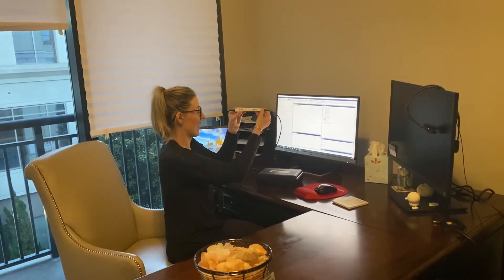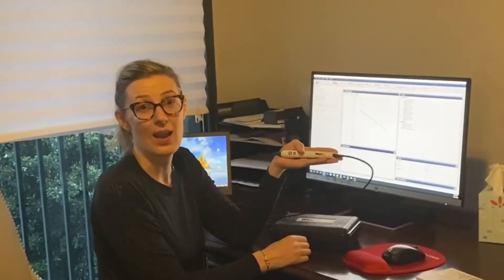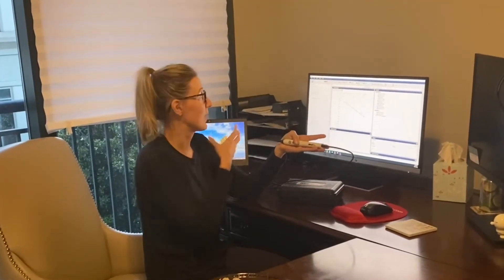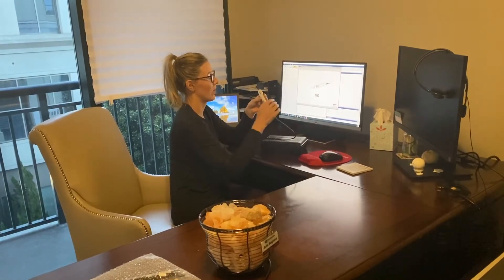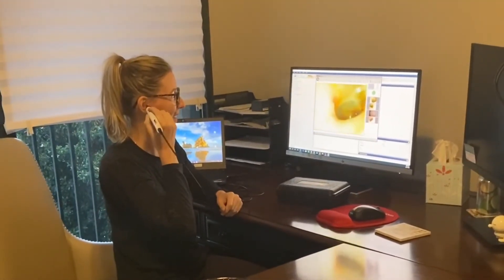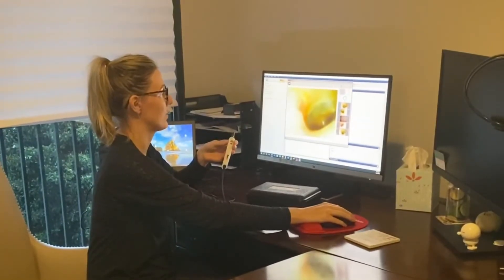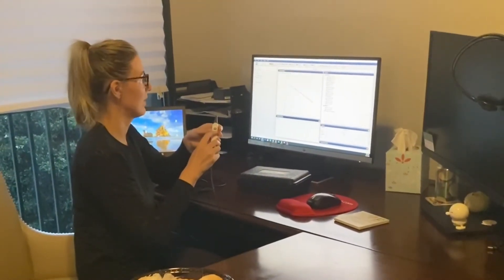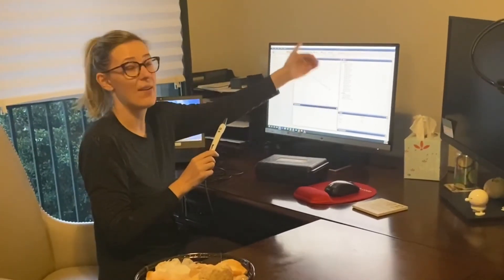MedRx USB Video Otoscope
Today we are looking at the MedRex USB Video Otoscope. Regardless of your needs, e3 has an otoscope for you. From providing increased magnification of the tympanic membrane to capturing a video recording of an otoscopic examination, our state-of-the-art otoscopes are among the most advanced and high-tech available.